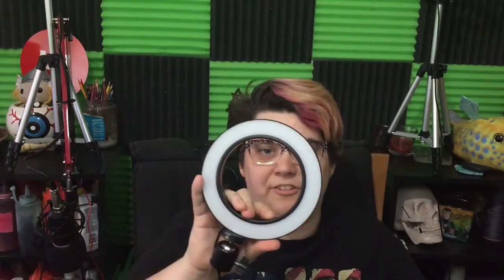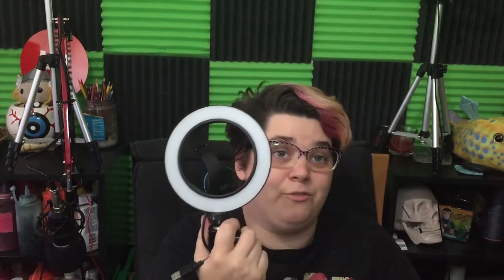Light Unboxing and Review: B-Land and OttLite | Flosstube #68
I'm taking a look at the lights I use for filming and livestreaming.  I use two OttLites for my main light source, and two B-land ring lights to soften the shadows.

MadXStitcher
1105 15th Ave Suite D
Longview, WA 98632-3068